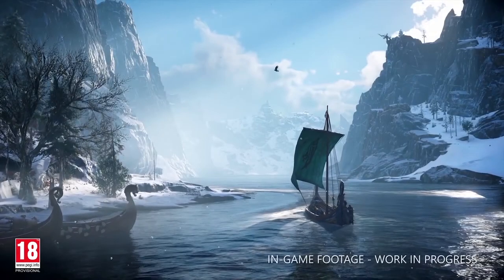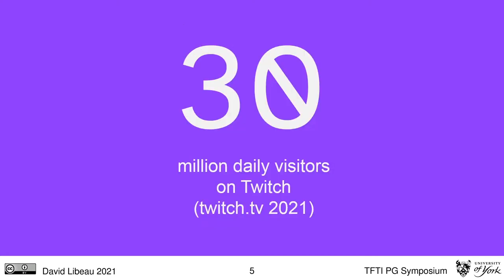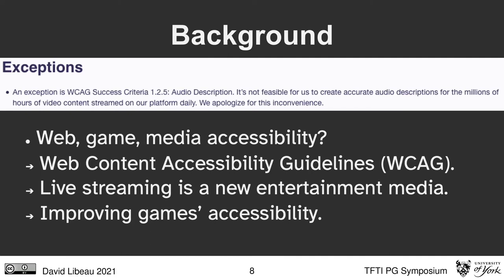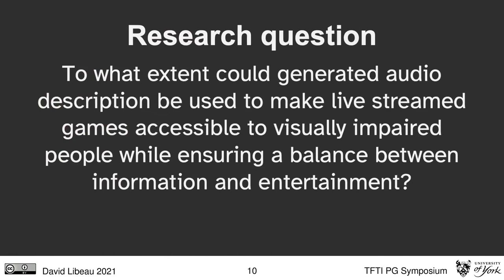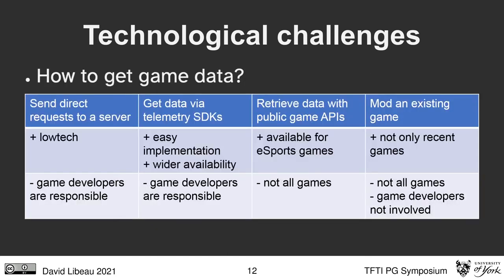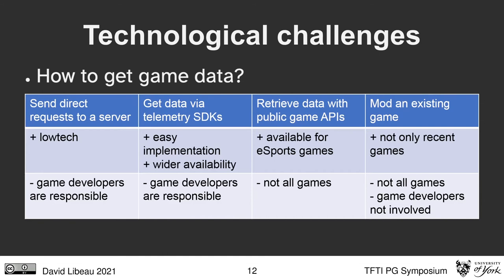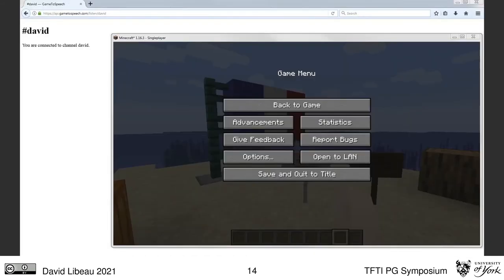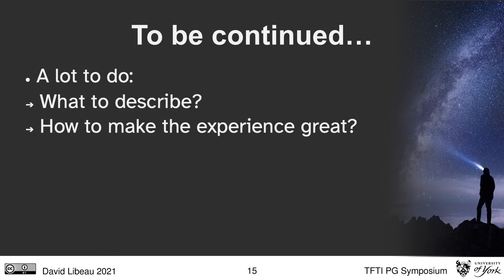Audio description for gaming live streaming: an early Minecraft prototype (PhD presentation)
I am presenting at the TFTI Symposium my first year of PhD that aims to improve the accessibility of livestreamed gaming with audio description.